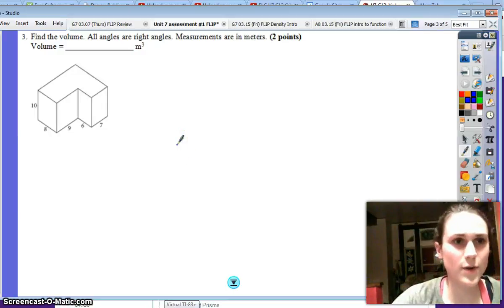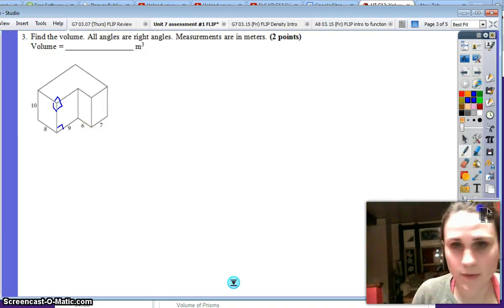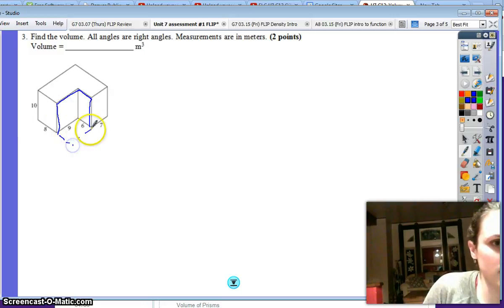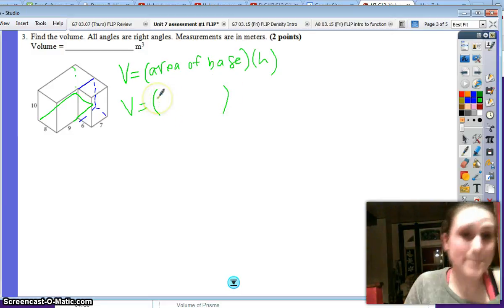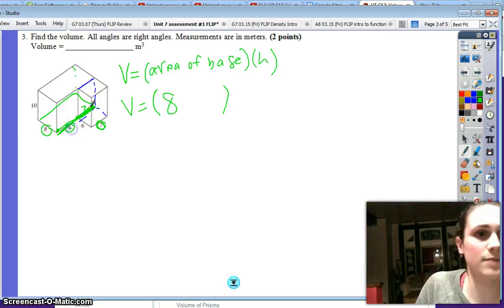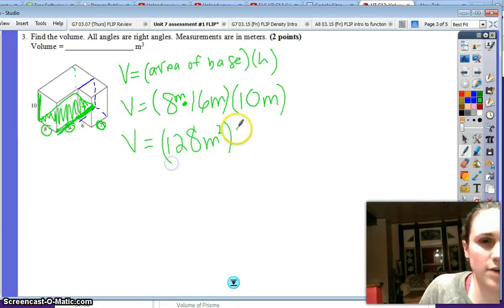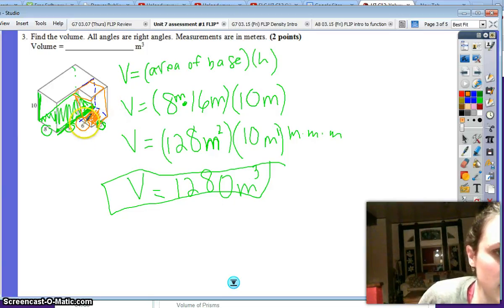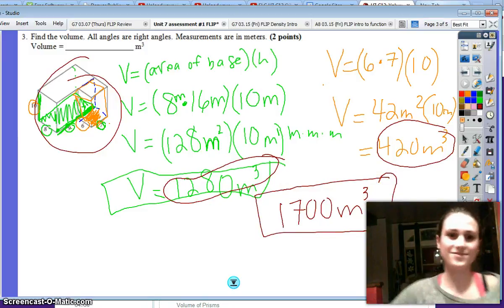ELG U7.G13 Question 3